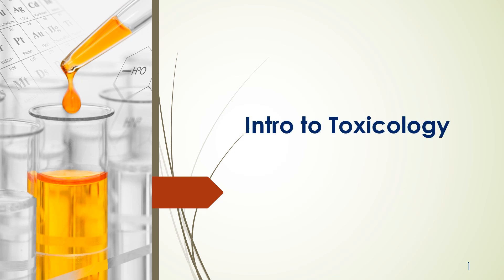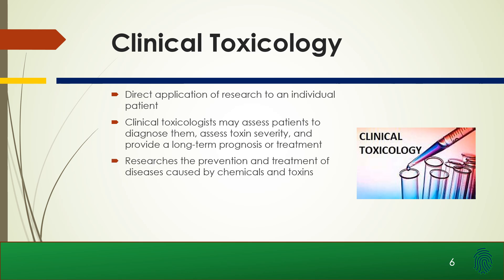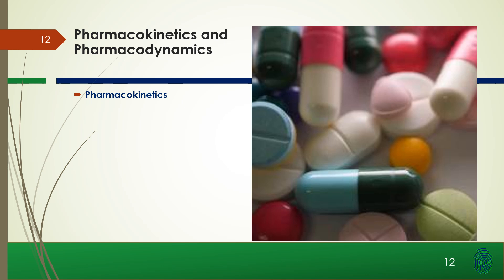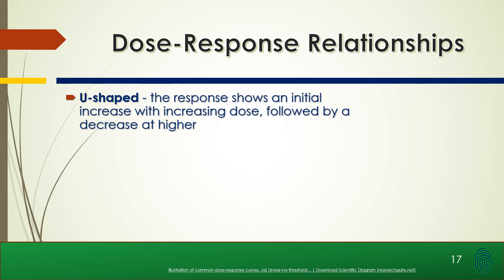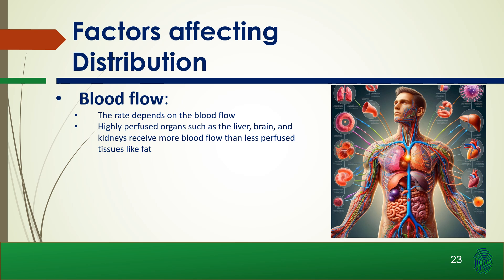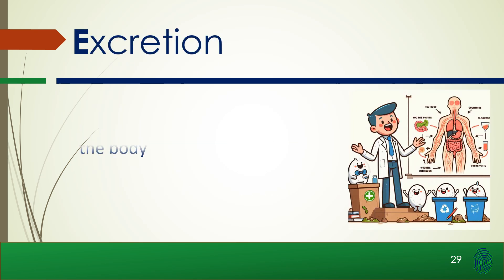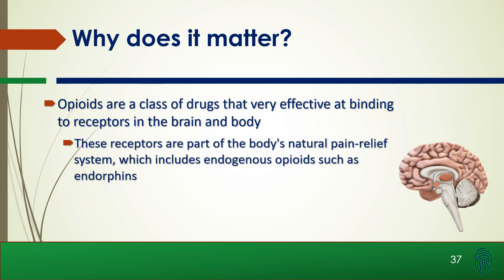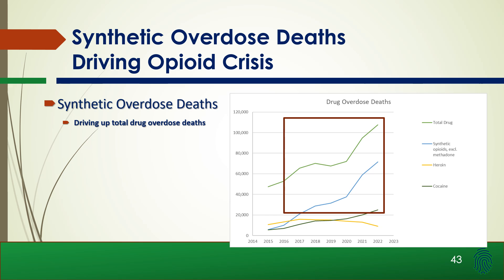What Is Toxicology? Why Toxicology Matters: The Science Behind Poisons and Safety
Welcome to Intro to Toxicology! In this video, we’ll explore the basics of toxicology, including how chemicals, drugs, and toxins affect the human body. Learn about dose-response relationships, routes of exposure, and the role of forensic and clinical toxicologists.

Whether you're a student, professional, or just curious about the science of poisons, this is the perfect place to start!